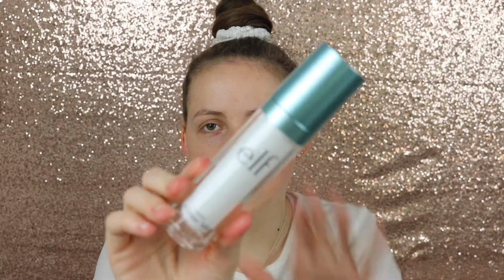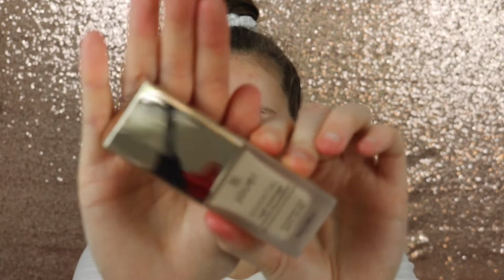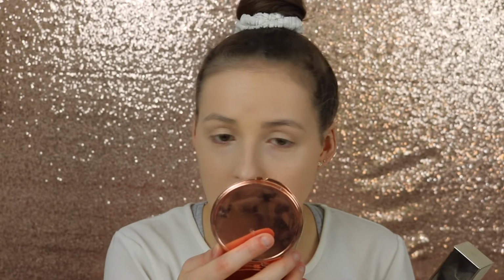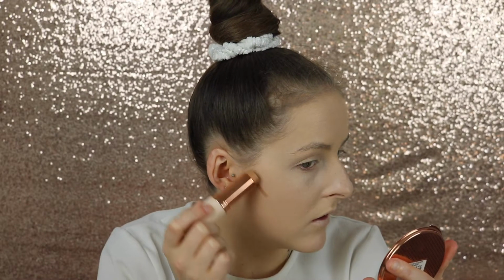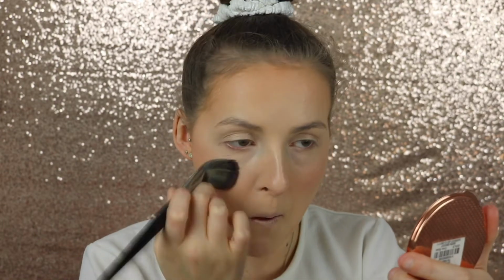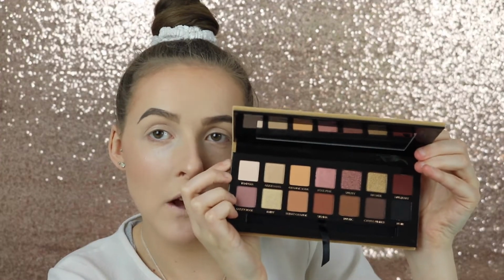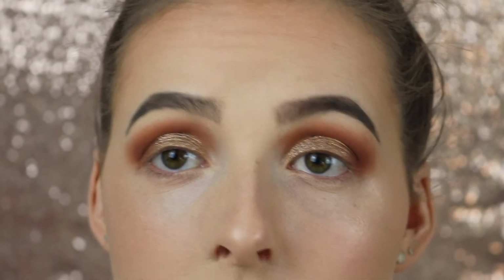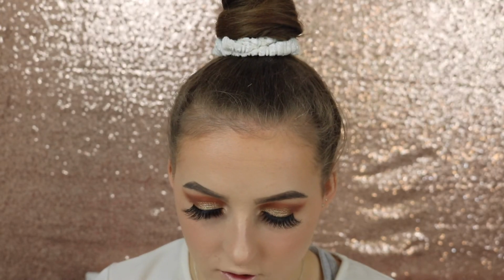FULL FACE FIRST IMPRESSIONS MAKEUP LOOK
♡ Watch in HD!

Hi loves, I hope you enjoy the video! ♡

♡Products Used♡
- e.l.f. Aqua Beauty Aqua Primer Mist Clear
- Cover F X Illuminating Primer
- Jouer Cosmetics Essential High Coverage Creme Foundation ‘Pearl’
- e.l.f. HD Lifting Concealer ‘Light’ (FAIL!!)
- Maybelline Fit Me Concealer ‘05 Ivory’
- Rimmel Stay Matte Pressed Powder ‘001 Transparent’
- Revolution Fast Base Foundation Stick ‘F11’
- Benefit Rockateur Face Powder
- Cover F X Illuminating Setting Spray
- Ofra Feelin' Myself Highlighter Palette
- Anastasia Beverly Hills Soft Glam Eyeshadow Palette
- Collection Glam Crystals Gel Eyeliner ‘Funk 3’
- Unicorn Cosmetics 3D Mink Lashes ‘Peachy Pie’
- Anastasia Beverly Hills Liquid Lipstick ‘Pure Hollywood’